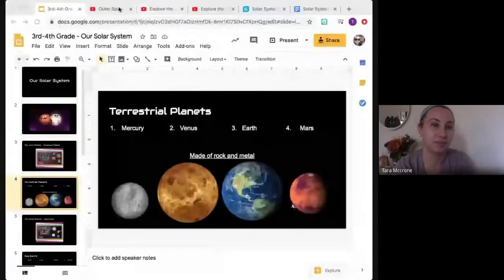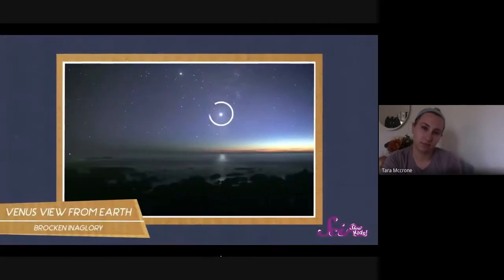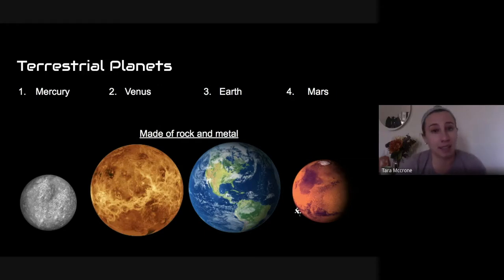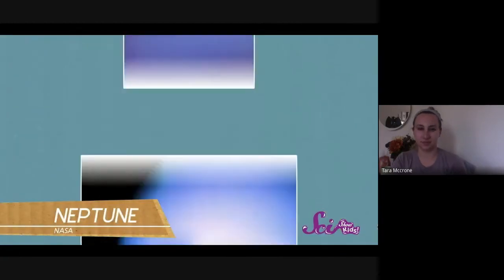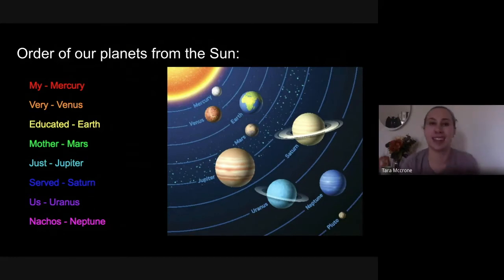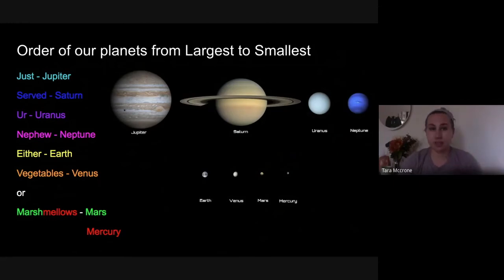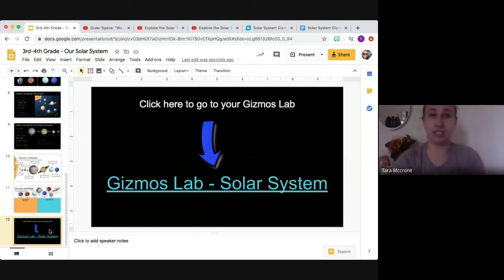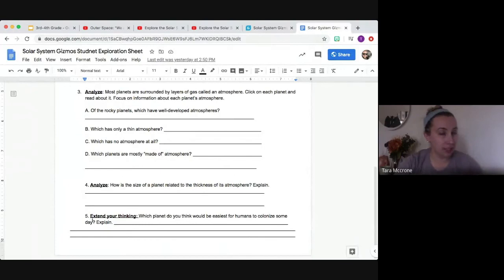RPS 3to4Sci Solar System part2